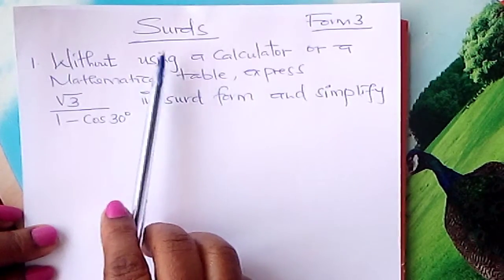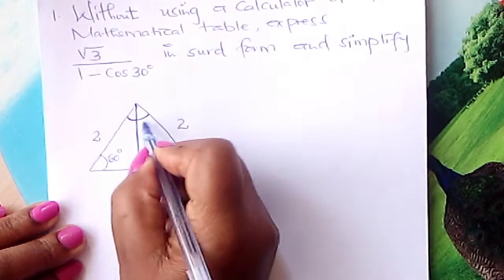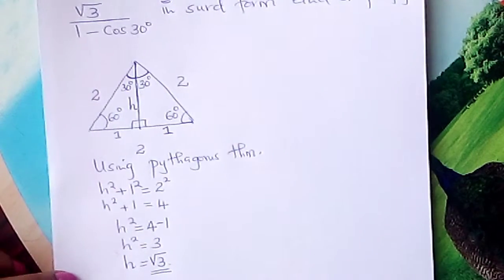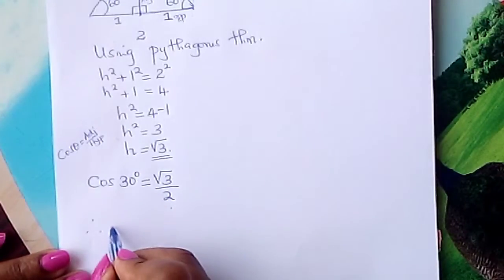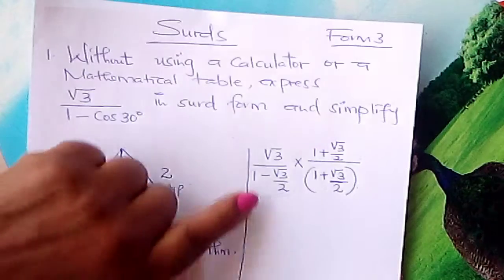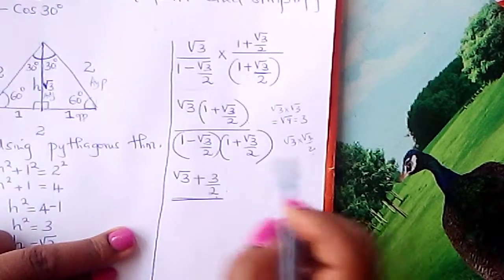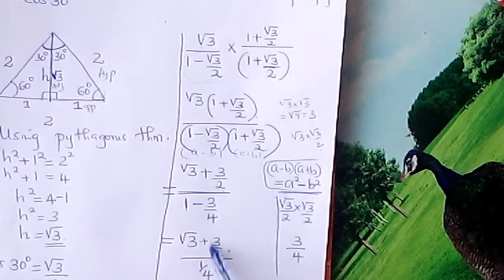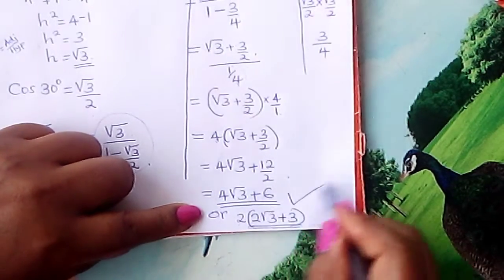Surds Form 3